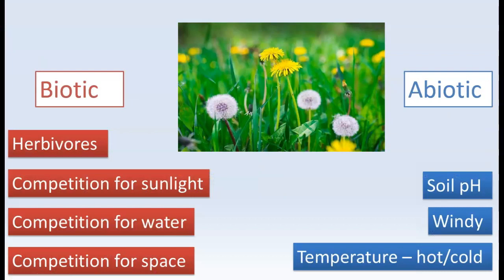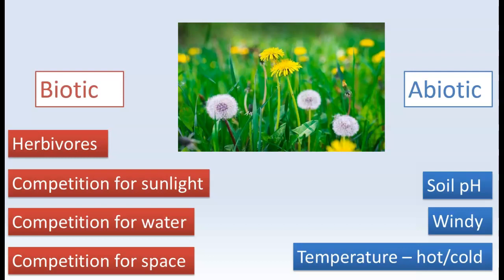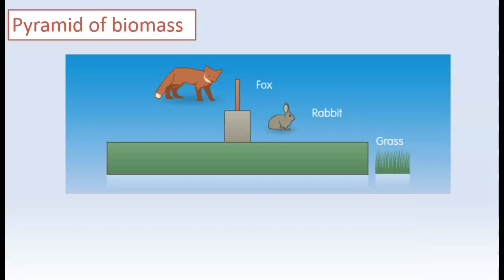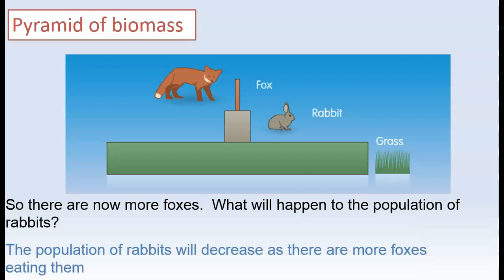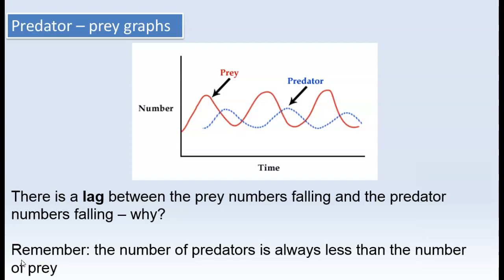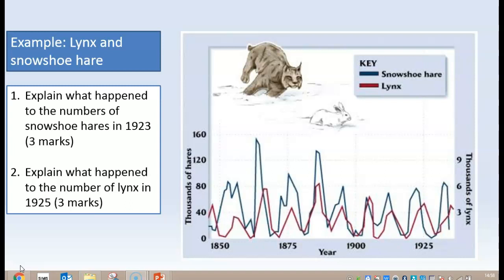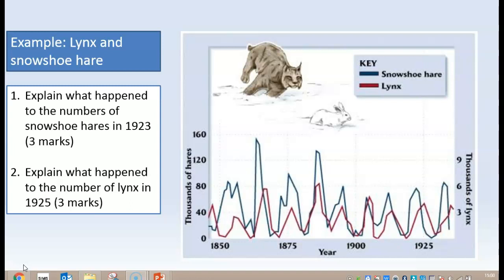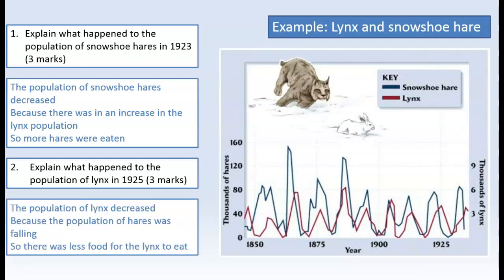GCSE 9-1 Biology Abiotic and biotic factors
GCSE 9-1 Biology
Edexcel SB9c and SB9d
Abiotic factors
Biotic factors
Predator-prey graphs